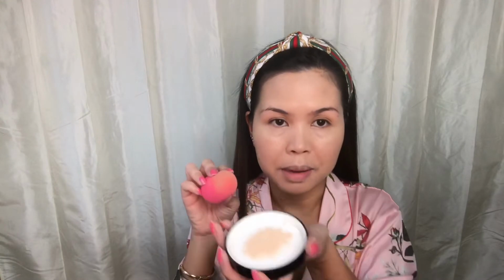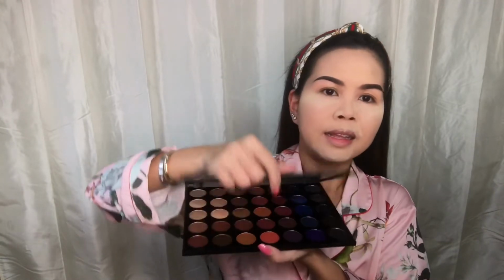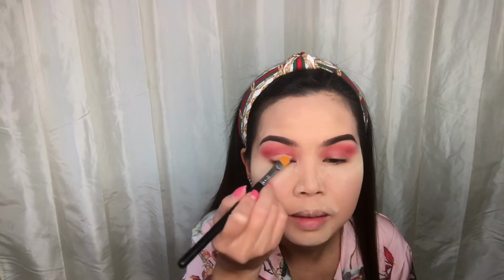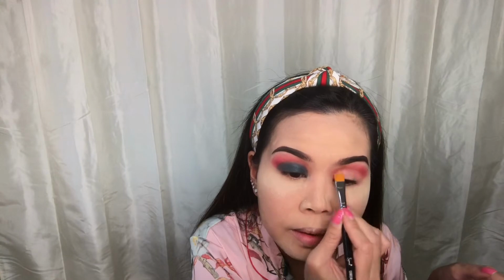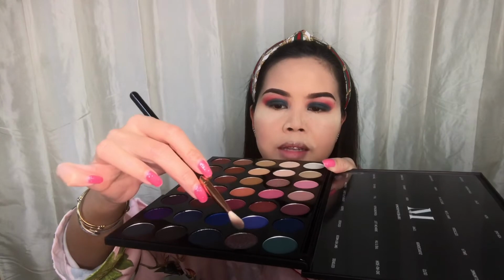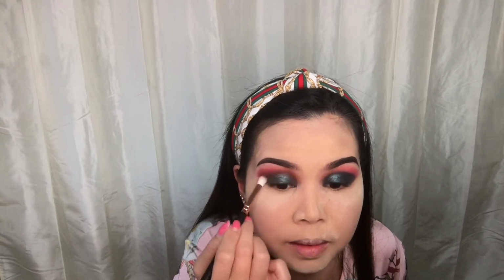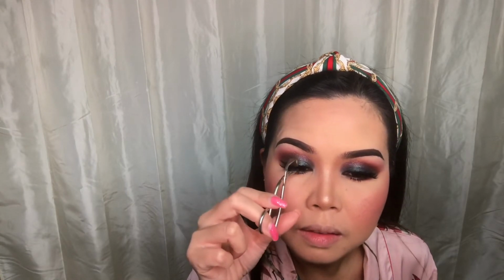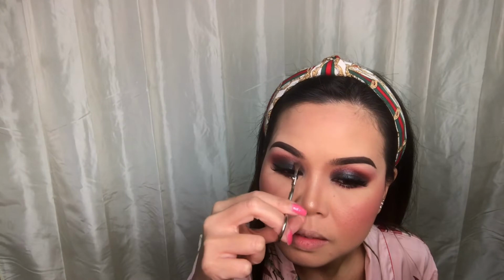GLAM MAKEUP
This glamorous makeup is best wear for evening makeup, party or any special occasions or events.